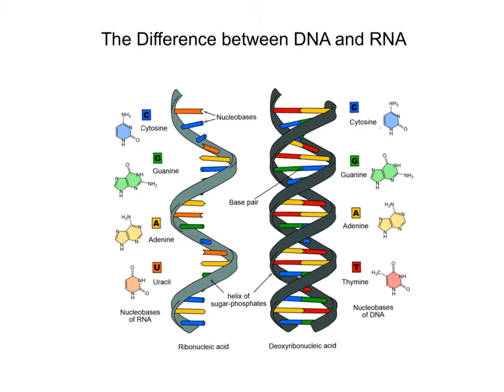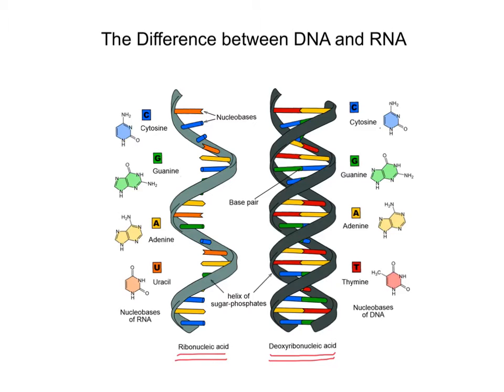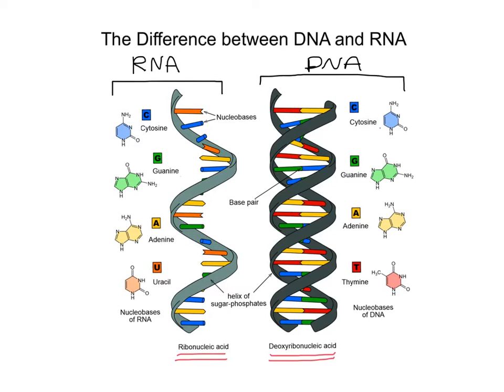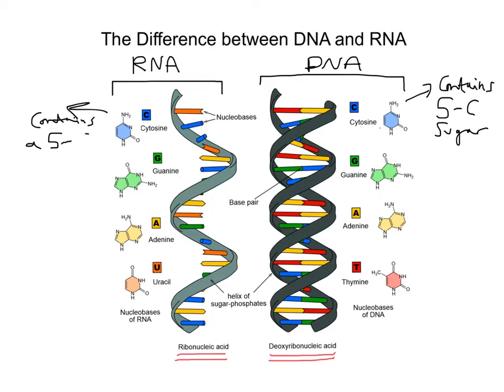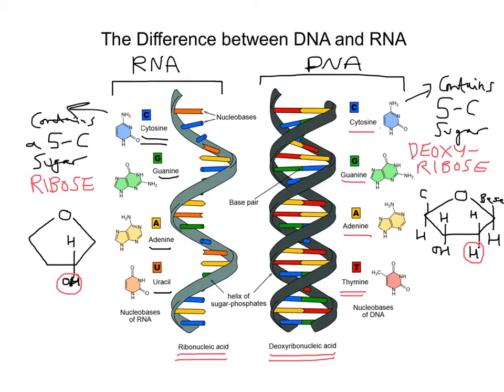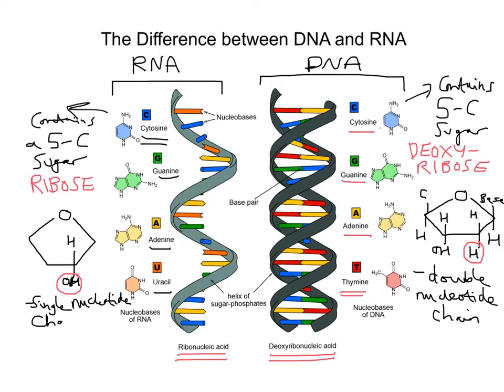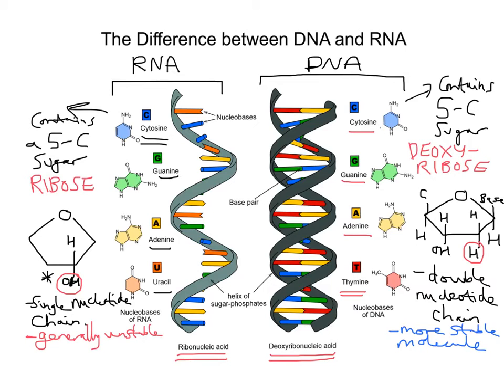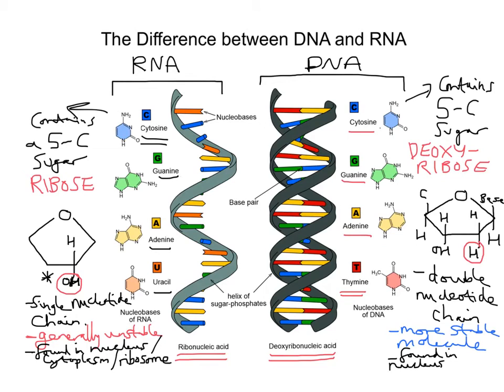mr i explains: The Difference between DNA and RNA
In this video, I describe the key differences between DNA (deoxyribonucelic acid) and RNA (ribonucleic acid), not only from a structural perspective but in terms of their functions.